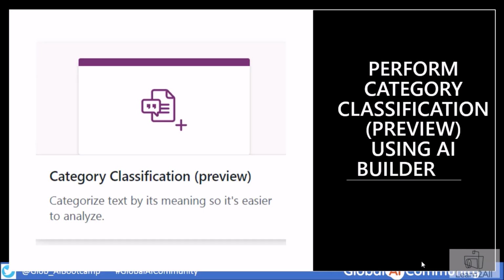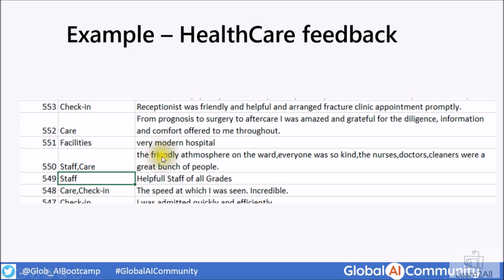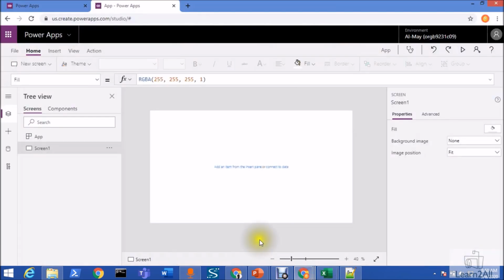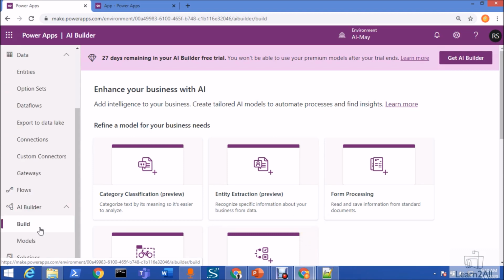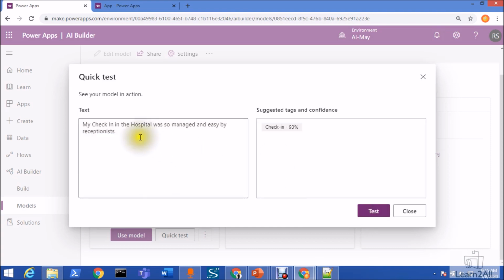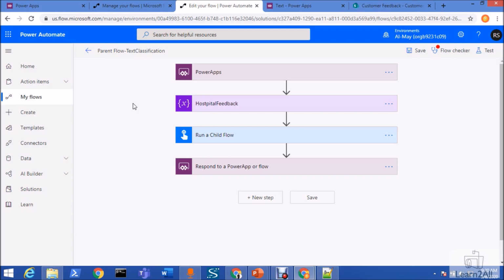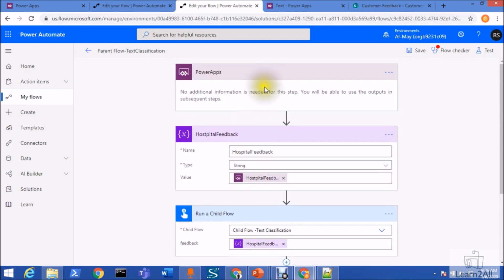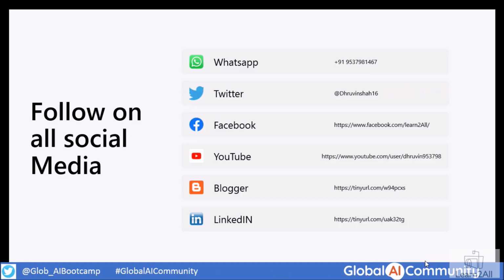Use Category Classification or Text Classification AI Model in Power Apps and Power Automate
Welcome to Power Platform AI Builder Series. This is the same session I have represented to Global AI Online Tour - 2020 at Ahmedabad. This is a pre-recorded session.

During this session, I'm going to talk about Category Classification inside the AI Builder. The Category Classification was earlier known as Text Classification. Both terms are the same.

During this entire session, I'm going to cover the following things in detail.
1. What is Category Classification or Text Classification?
2. How Text Classification is useful in our actual Business Scenario?
3. How we can build and Train our Category Classification AI Model?
4. How we can Publish our Text Classification AI Model?
5. How we can use our Category Classification AI Model in Power Automate?
6. How can we use the category Classification AI Model inside the Power Apps using Power Automate?

AI Builder Prediction Series:
Coming Soon